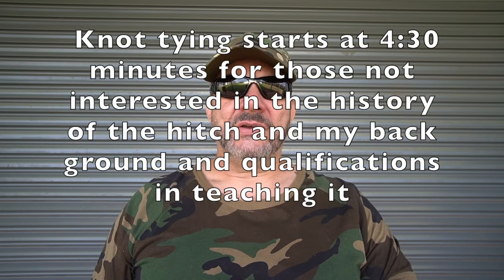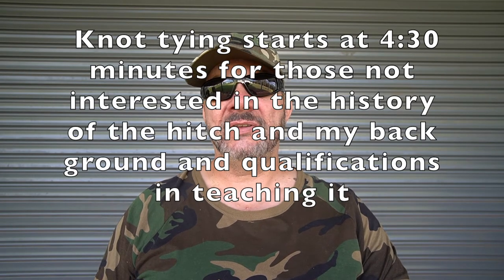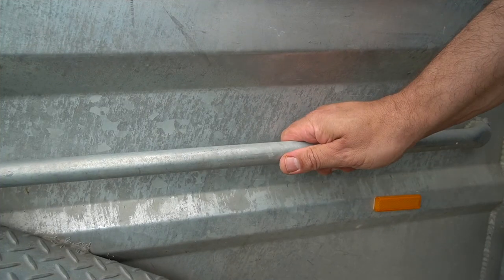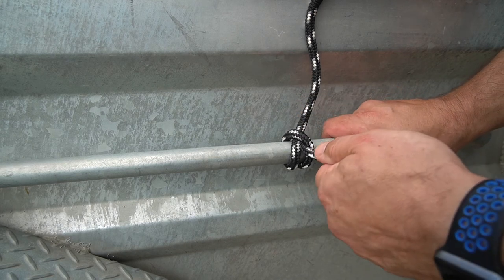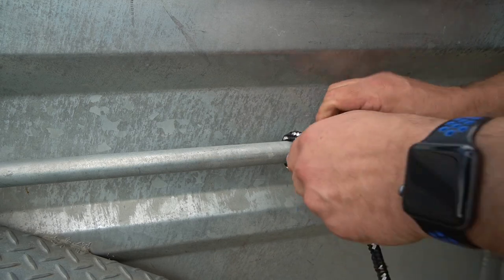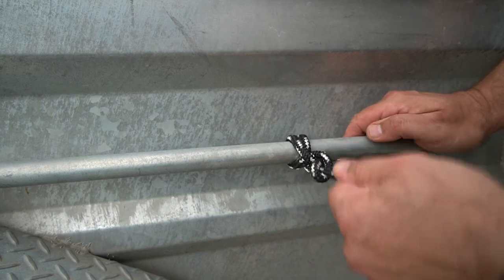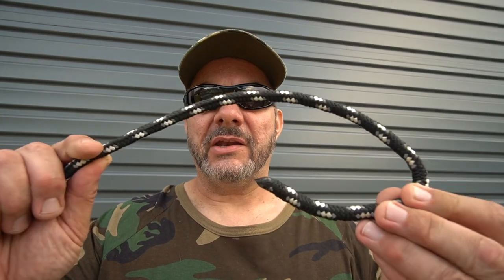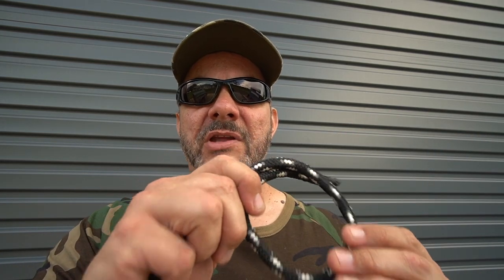Essential Knots - Clove Hitch - How to Tie a Clove Hitch